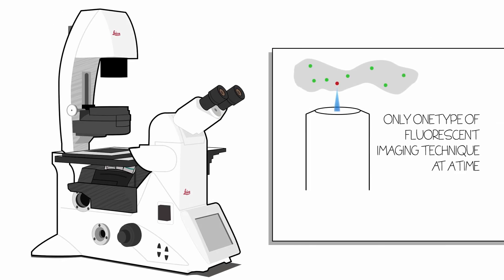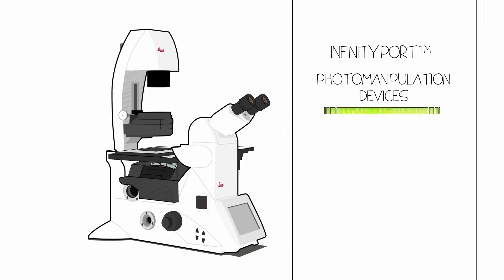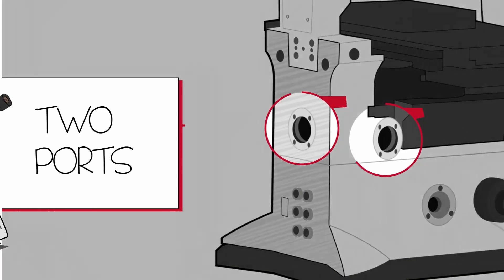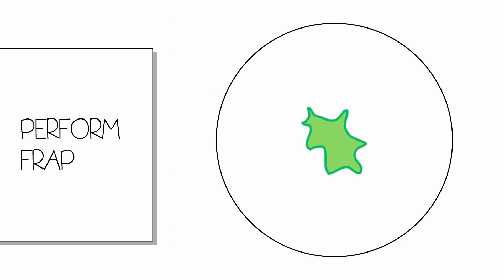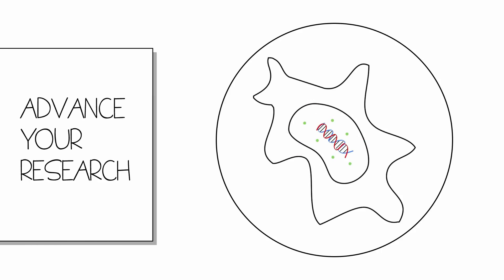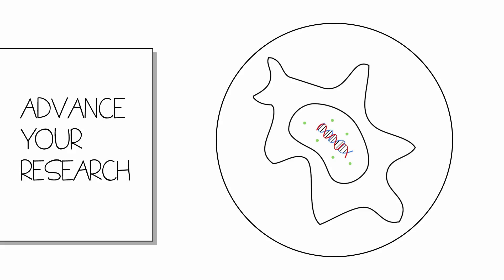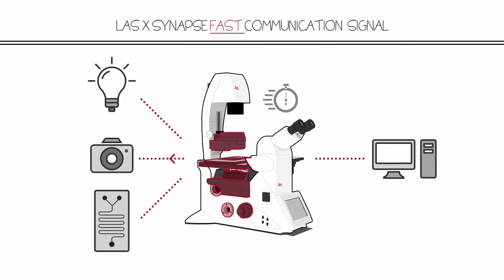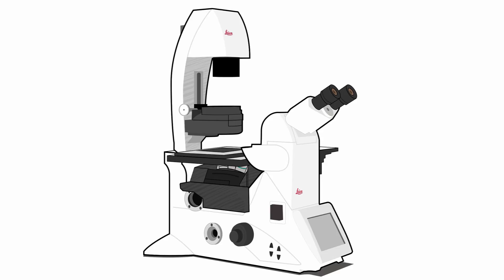Photomanipulation with DMi8 S: Flexible live cell imaging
The Leica DMi8 S microscopy system lets you easily combine applications by adding 1 or more advanced fluorescence imaging modules, such as the Infinity Scanner and Infinity TIRF. Get unprecedented flexibility allowing you to expose your sample to multiple techniques simultaneously, giving you deeper insights into your cells.

The Infinity Scanner enables a host of photomanipulation techniques, like FRAP, FLIP, photo activation as well as photo switching, optogenetics and ablation.

Advance your research by combining several photo manipulation modes in one experiment, e.g. apply photo damage to the nucleus to induce DNA damage. Then use photo switching to identify and track when repair proteins are released from the DNA.

Setting up and running experiments is straightforward, allowing you to see the hidden to advance your discoveries. The Leica DMi8 S offers near infinite possibilities to adapt and expand with your research and enable your discoveries today and tomorrow.